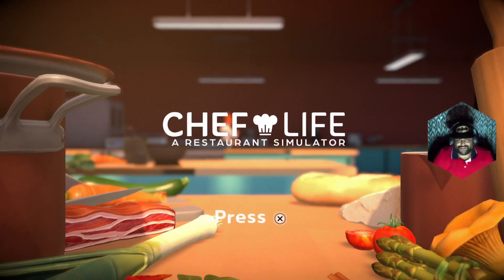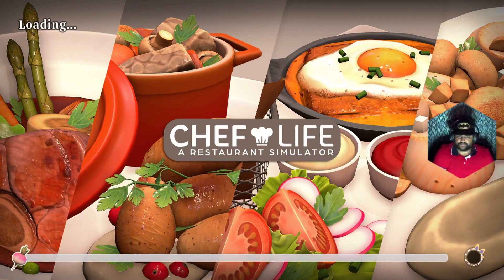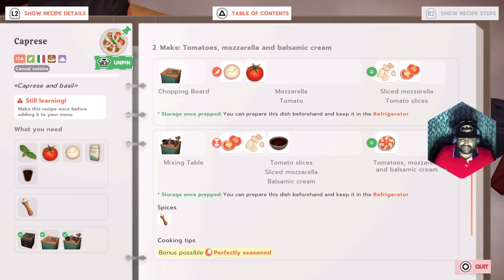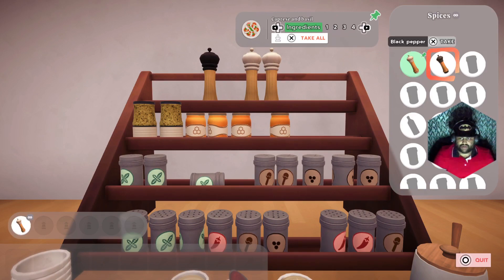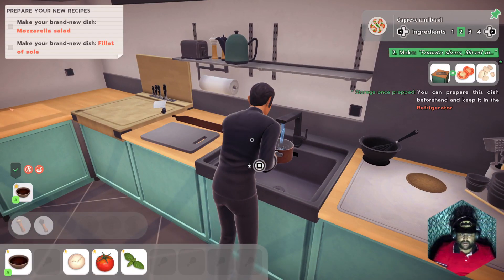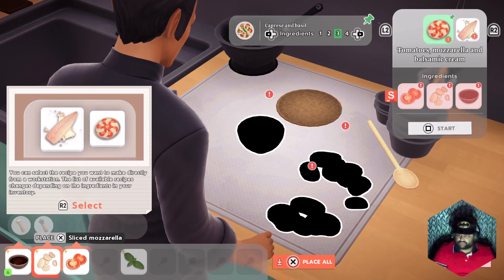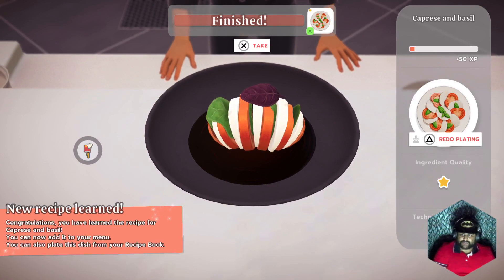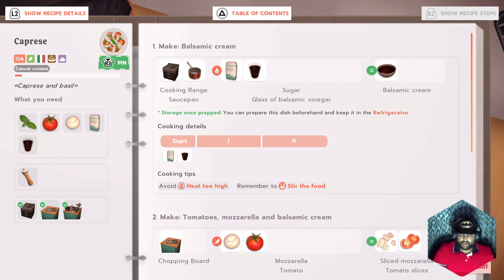Caprese and basil | Chef life:A restaurant simulator